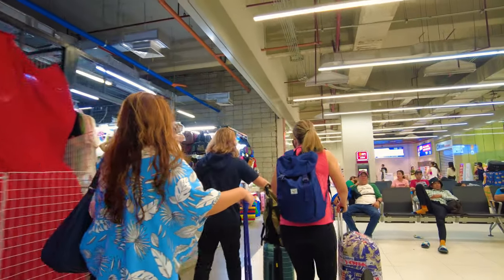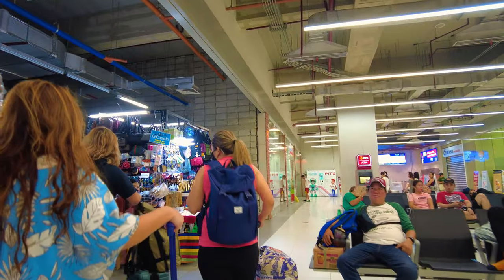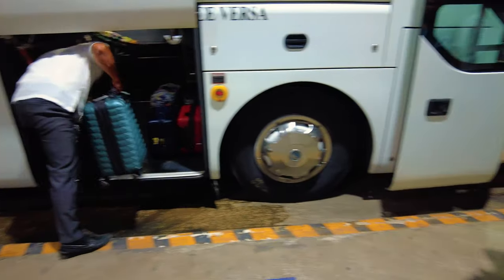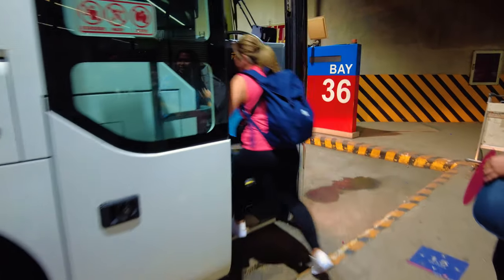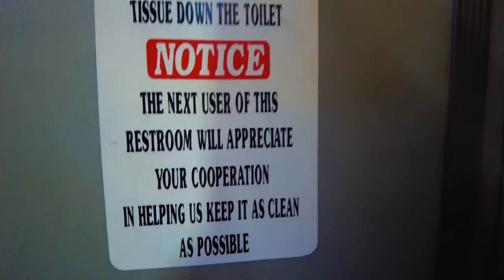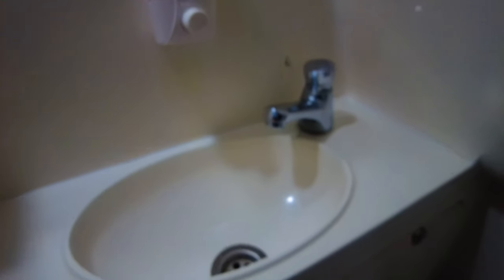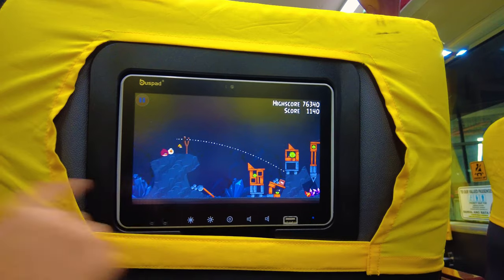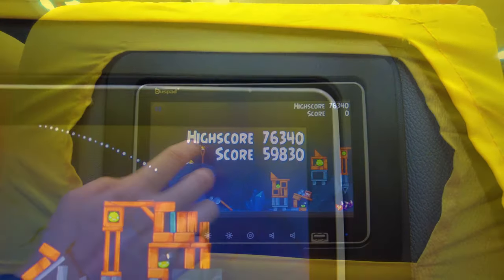From PITX Terminal to Baguio: Luxury Bus with Friends 🚌🇵🇭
Are you ready for an exciting adventure? Join us as we embark on a thrilling journey from PITX Terminal to the beautiful city of Baguio with our incredible friends! We kick-start our adventure at the Parañaque Integrated Terminal Exchange (PITX), had a chance to explore the Largest Bus Terminal in Philippines where we board a comfortable bus bound for Baguio.

Also, share your thoughts and experiences in the comments section below. Get ready for more exciting adventures ahead!